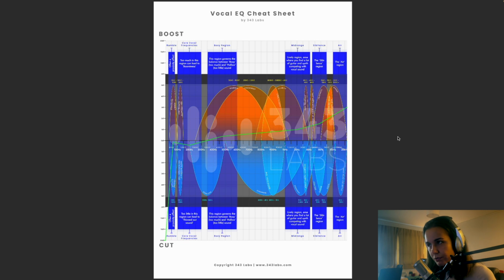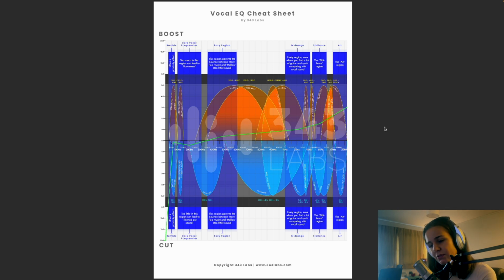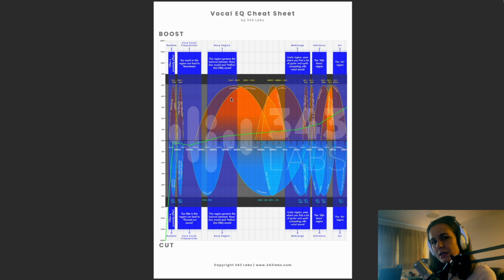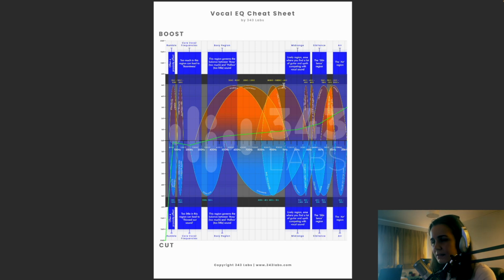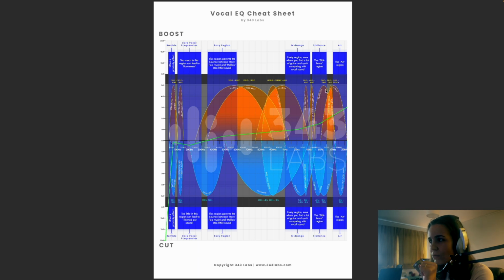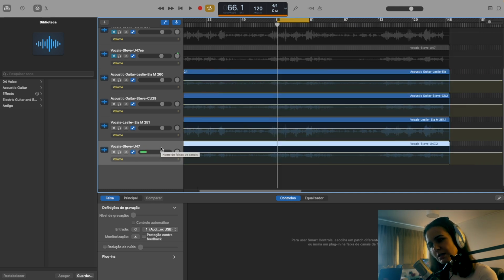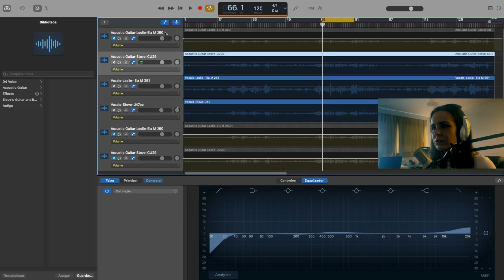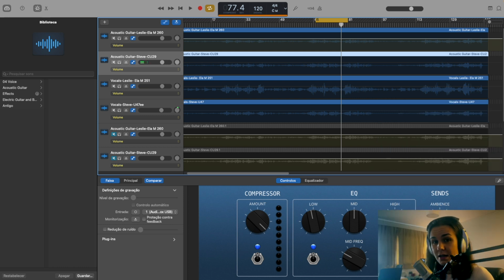How to EQ ANY Instrument in a mix!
Hi, this is Joana from input studio!

In this video I share with you how I decide how to EQ instruments in my mixes and the thought process behind it.

If you would like your song to be mixed by me reach out via IG @juul_music to discuss rates for 2 track mixing or book directly for a full mix.

Joana